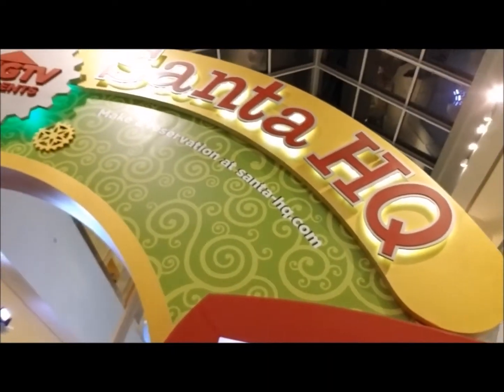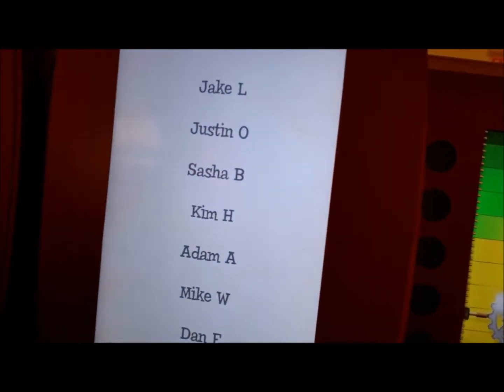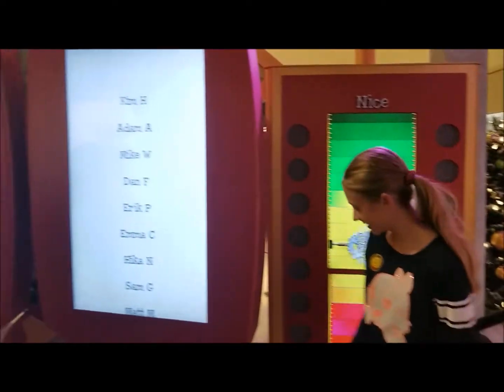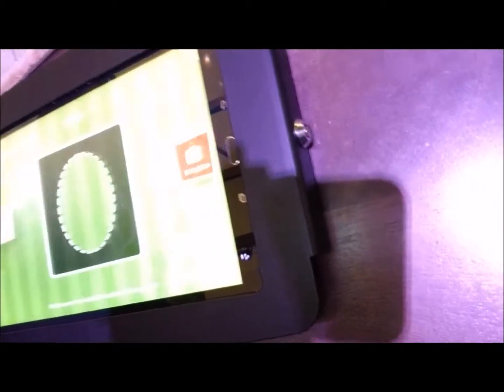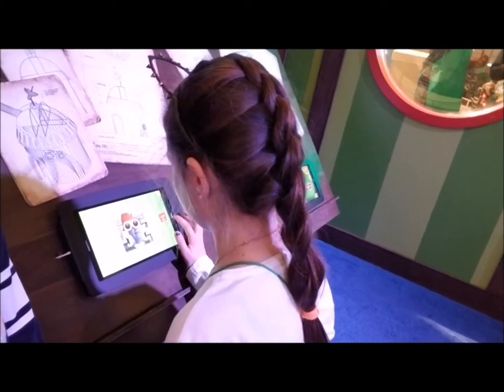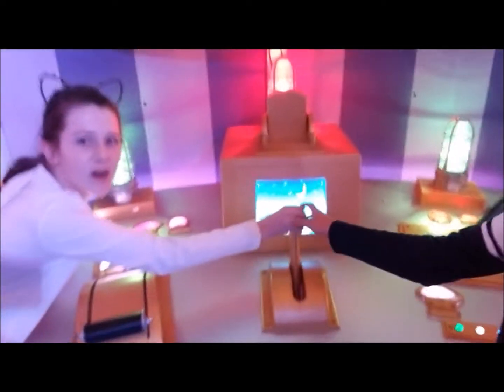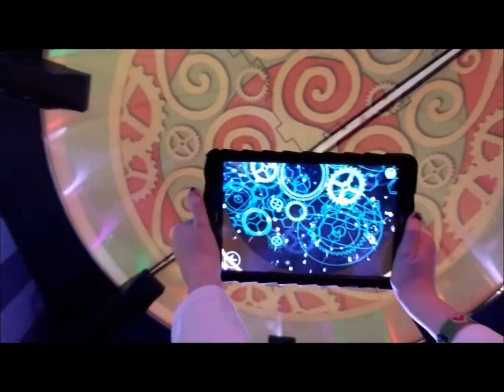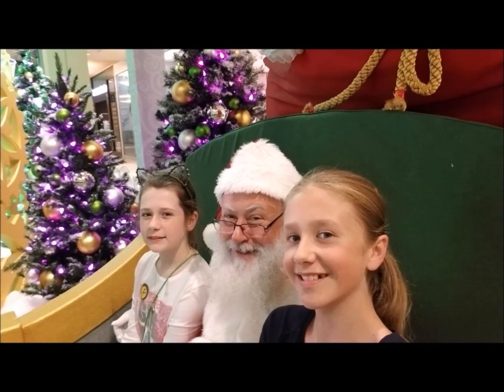Santa HQ in Queens Center Mall walk-through, Photos with Santa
Santa HQ in Queens Center Mall. Photos with Santa. Walking through Santa's Headquarters with my friend Emma.